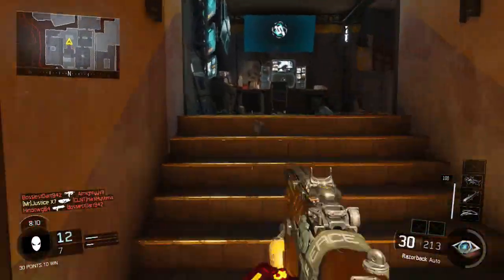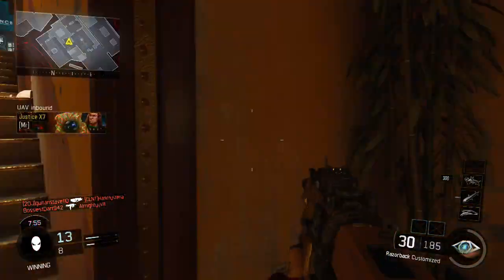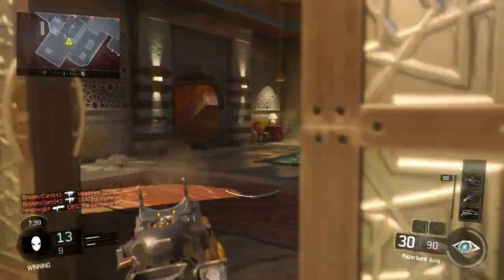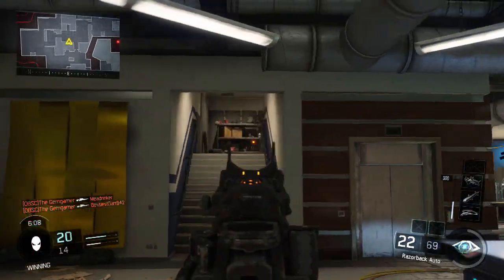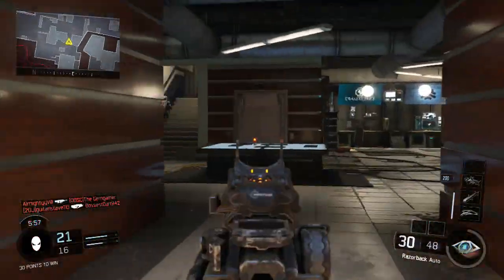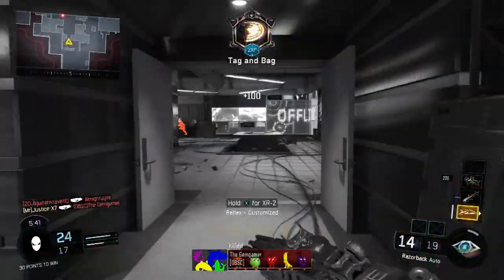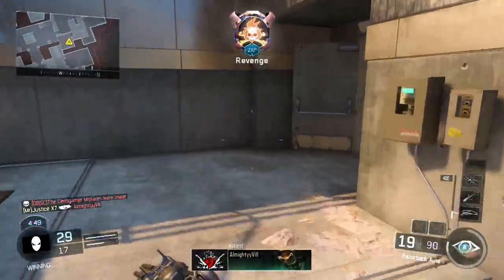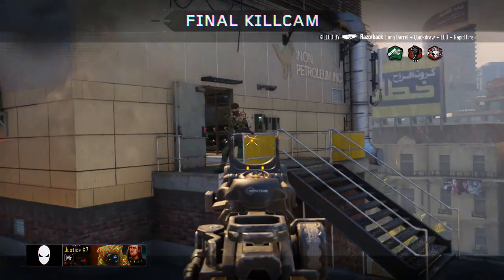No Scuf? Use Stick and Move Layout! (Black Ops 3 Multiplayer)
Some youtubers have been talking about how useful the bumper jumper setting is. I took a look at other possible options and in my opinion stick and move is a better layout for jump shooting in black ops 3. I recommend you give it a try if you don't have a scuf, elite, or if you don't play claw.